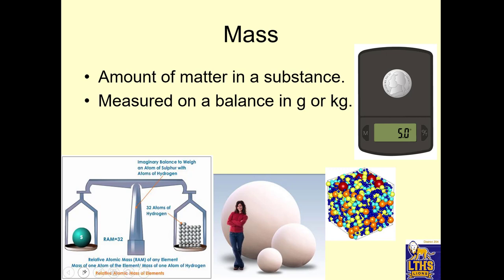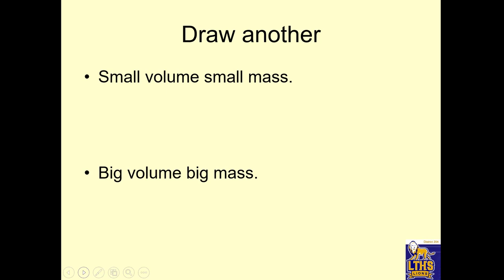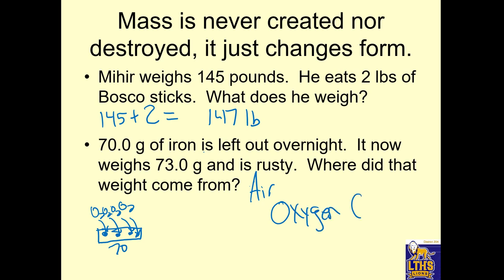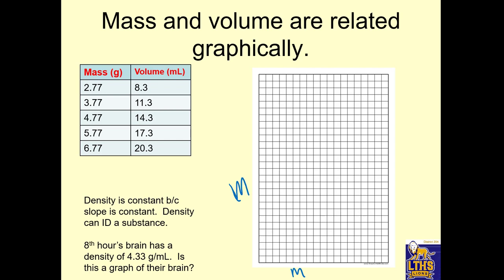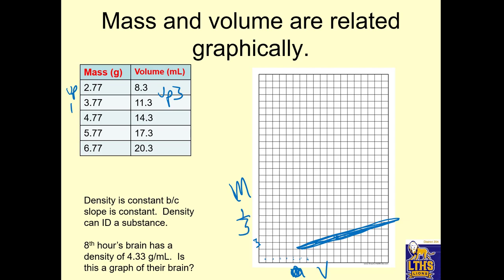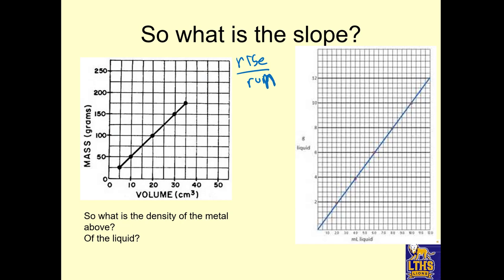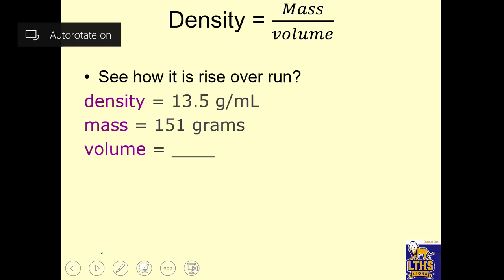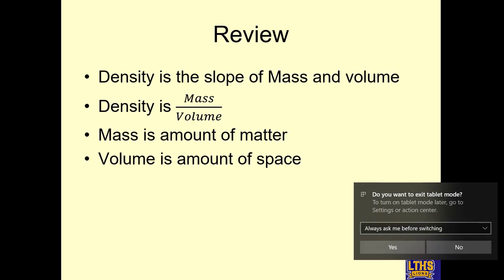LTHS Chem Prep 1.1 Density, mass and matter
LTHS, Chem prep, 1.1, density, mass, matter, law of conservation of mass